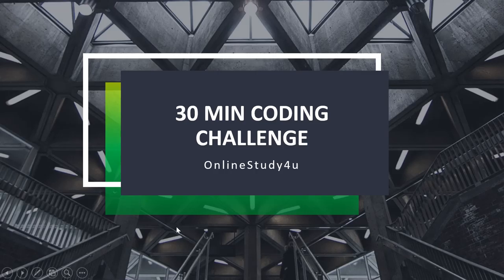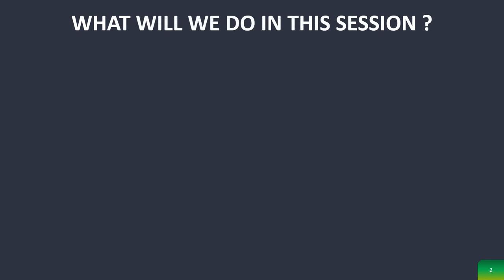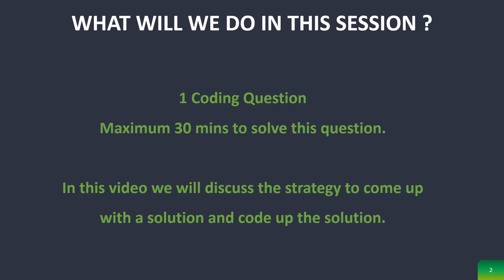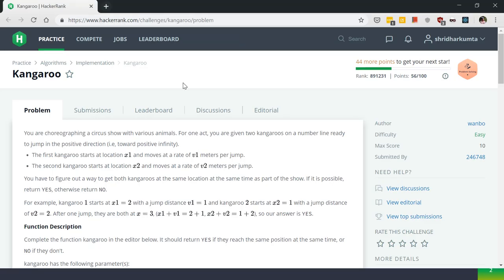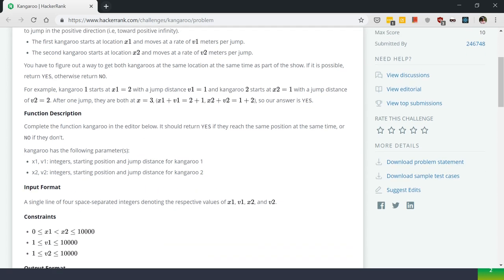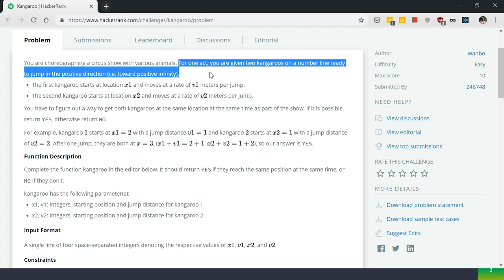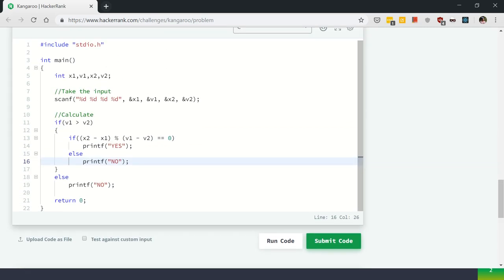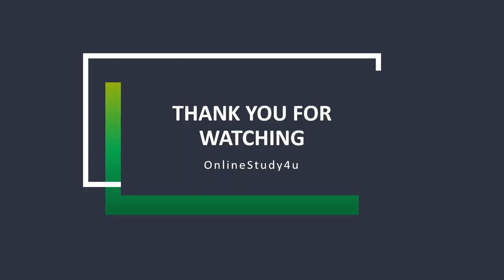Coding Challenge C programming TCS NQT 2020 PART 2